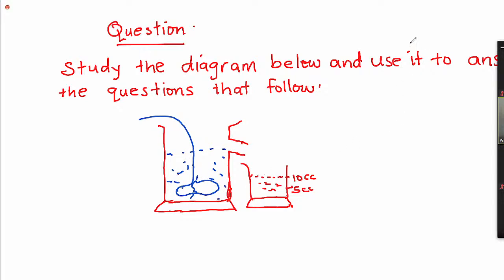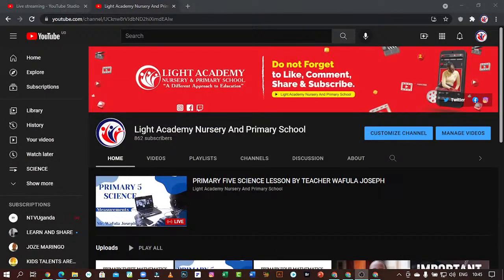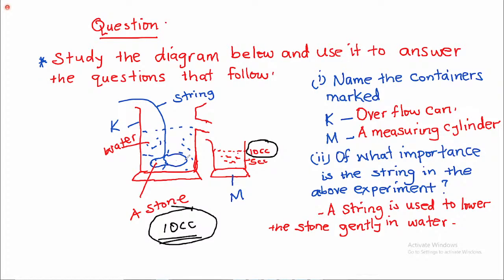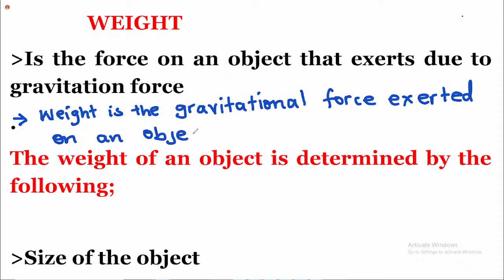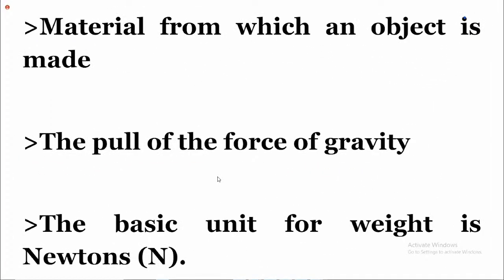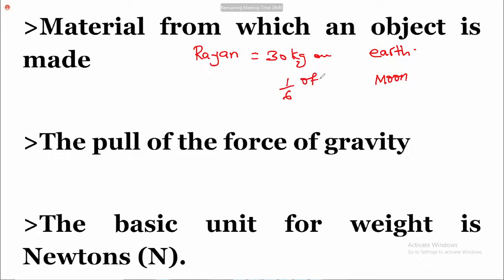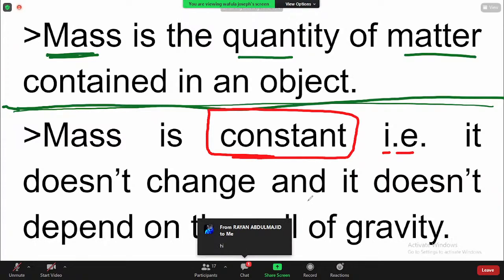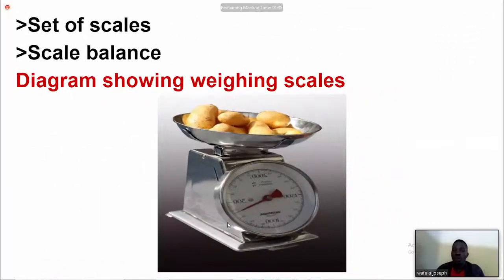PRIMARY FIVE SCIENCE LESSON BY TEACHER WAFULA JOSEPH